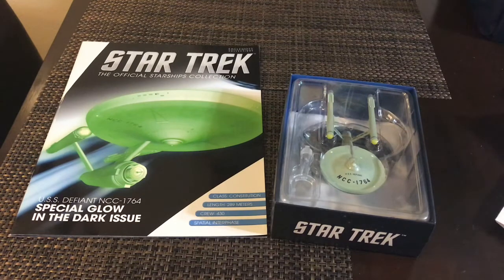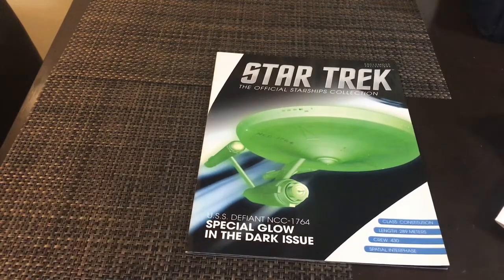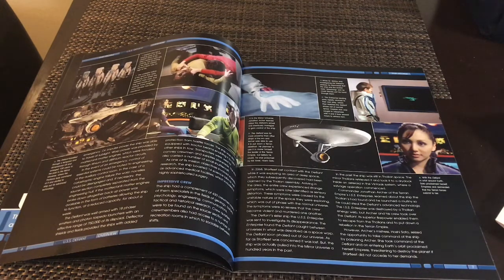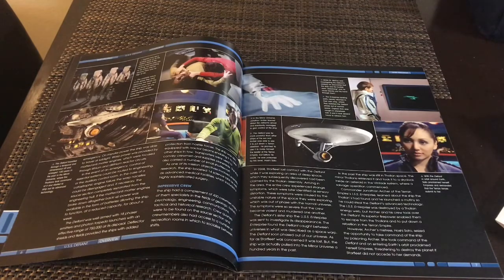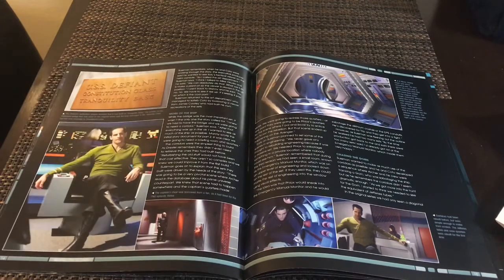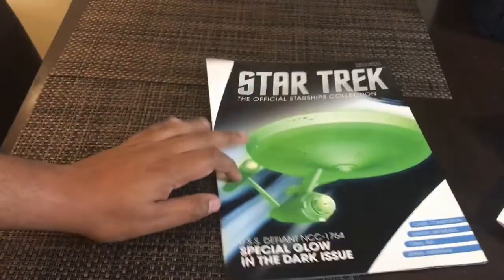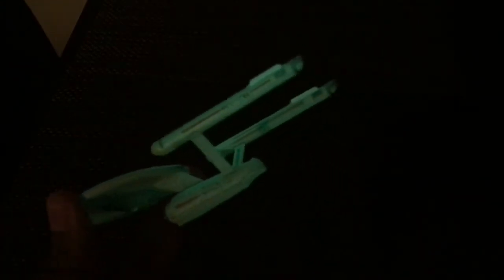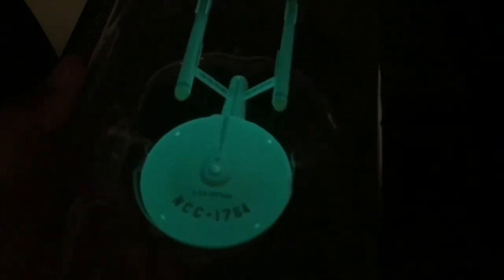Star Trek Official Starships Collection Special GLOW IN THE DARK Issue: USS Defiant NCC-1764 Review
A look at the special Glow In The Dark USS Defiant NCC-1764